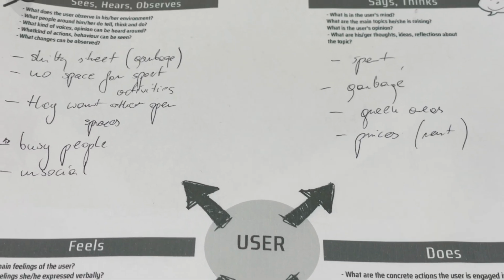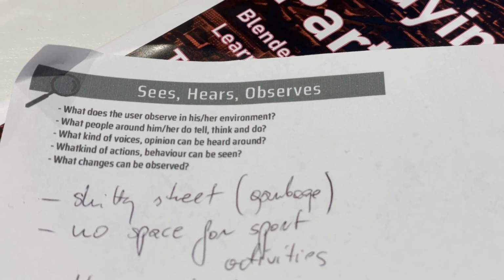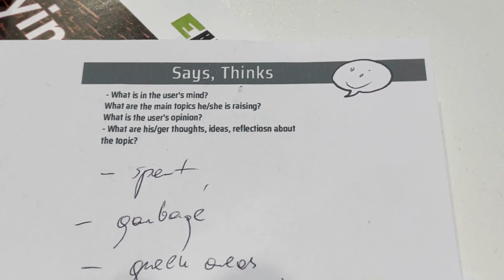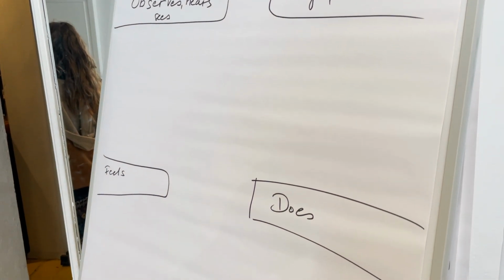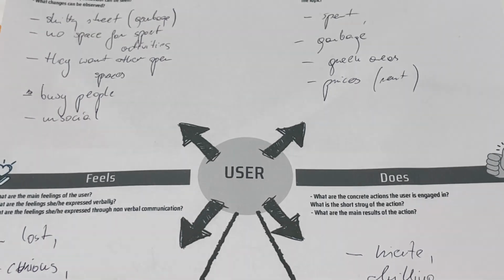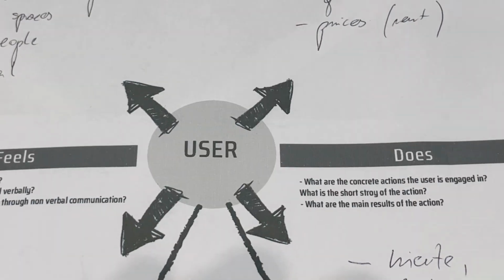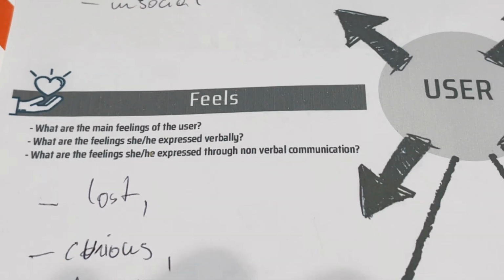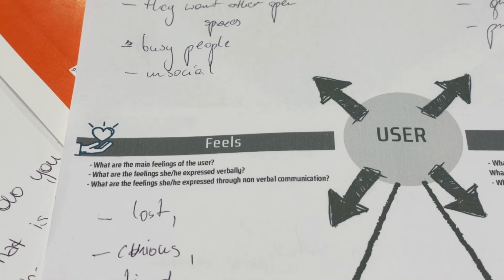MODULE 1 - Empathy Interviews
The empathy interview is an approach designed to find out as much as possible about a person’s experience as a “user” of a space, a process, an objective or an environment. It helps to understand the choices that people make and the reasons why they make them. By entering and understanding another person’s thoughts, feelings, and motivations, the interviewer can understand the choices that person makes, understand their behavioural traits, and identify their needs. This helps in a second step to innovate, and create products or services that are suiting the best that person. The empathy interview is therefore the first element of the design thinking method.